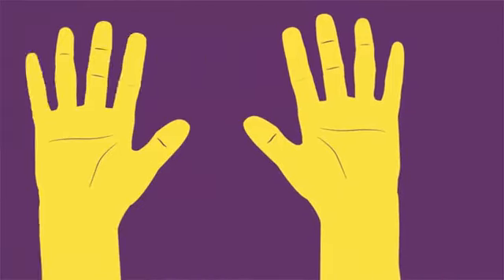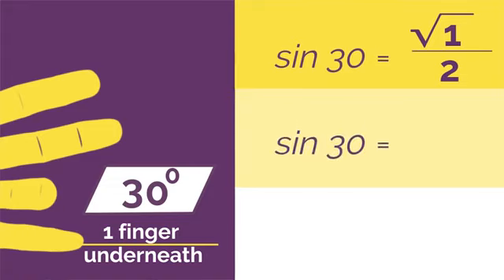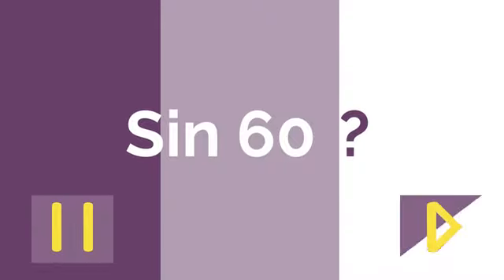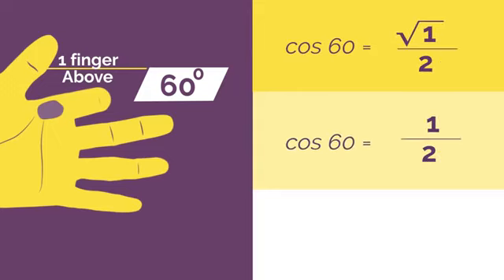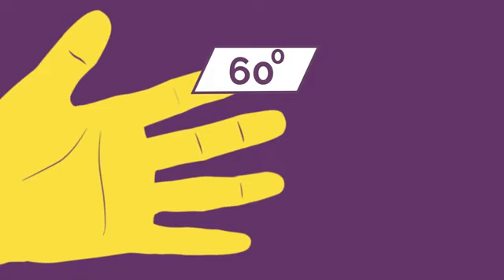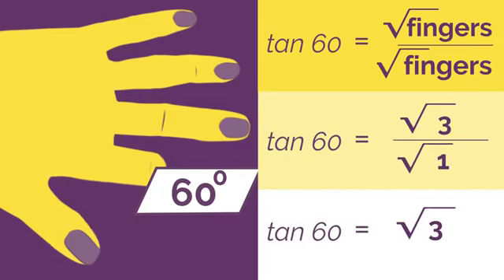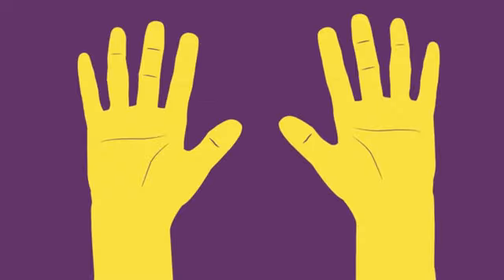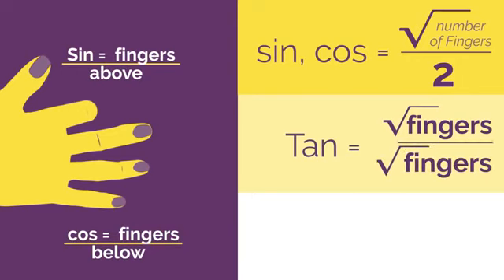Tips for Exact Trigonometric Values - Hand Trick - For Schools & College Students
In this video students can get the exact values of 30, 45, 60 and 90 degrees values. we can get easily by hand.  this video will be helpful for students in examination for quick ans.

best of luck students for your exams. trigonometric solutions may be easy for you after getting this trick.